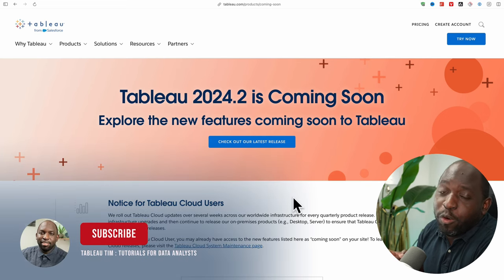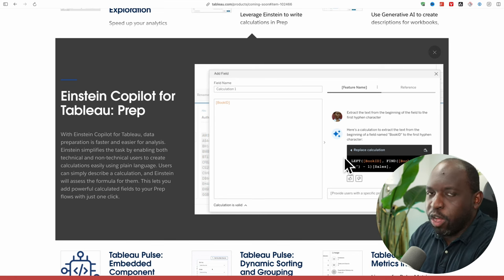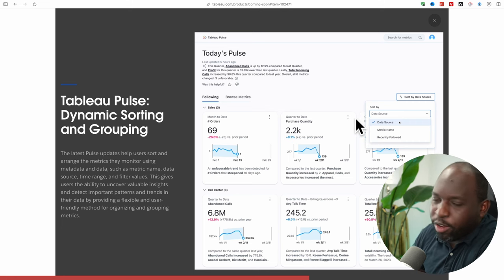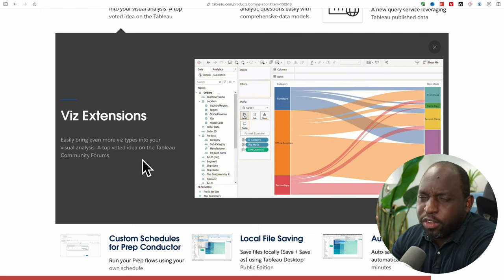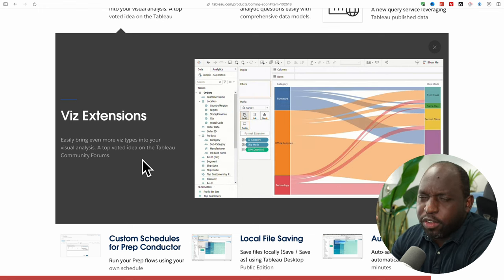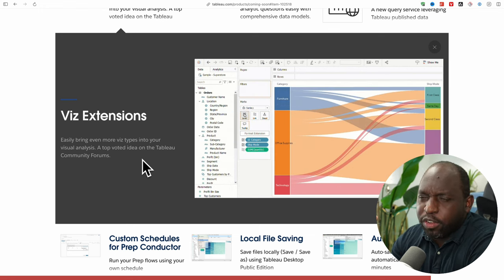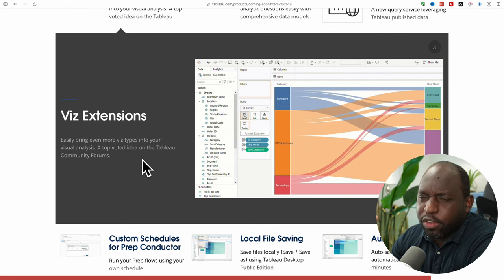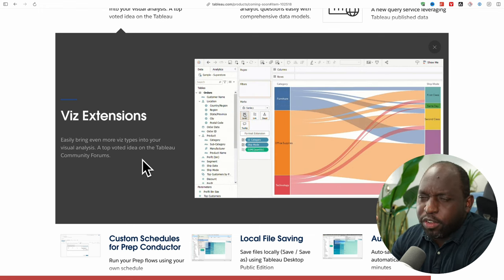Tableau 2024.2 Features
Today we take a look at the features announce for Tableau 2024.2

Timestamps
0:00 Intro
1:32 Ai copilot for Tableau
5:45 Tableau Pulse Updates
8:55 New Chart types
10:11 Multi-Fact Analysis
13:57 VizQL Data Service
15:10  Prep Custom Schedules
16:40  New Free edition of Desktop
18:39 Quality of Life Updates